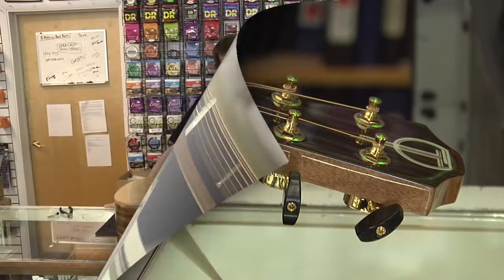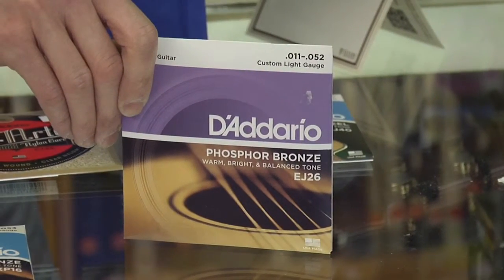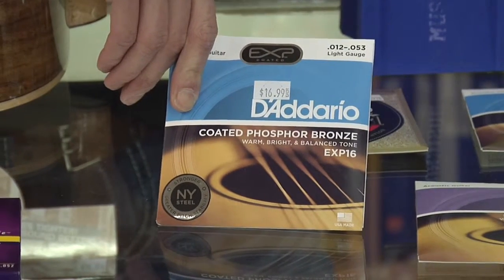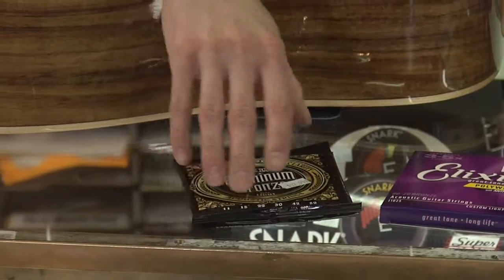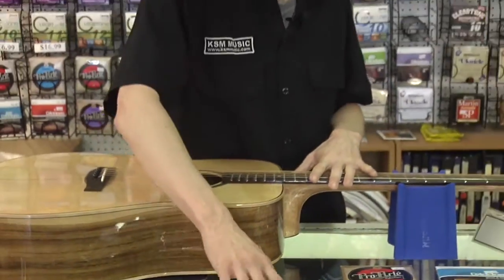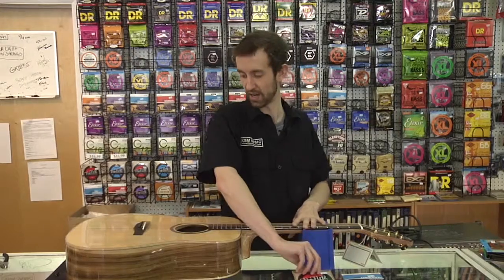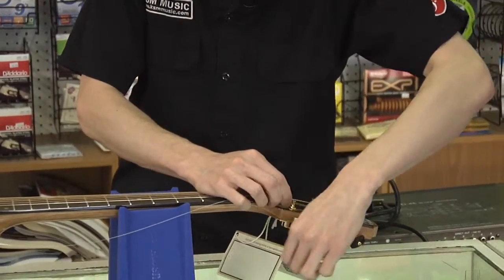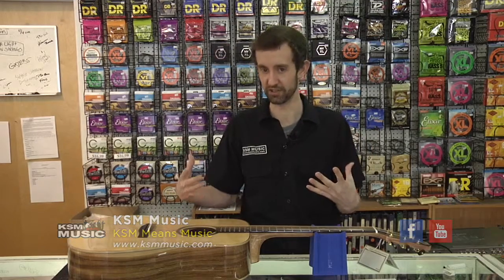How to String Your Guitar - KSM Means Music